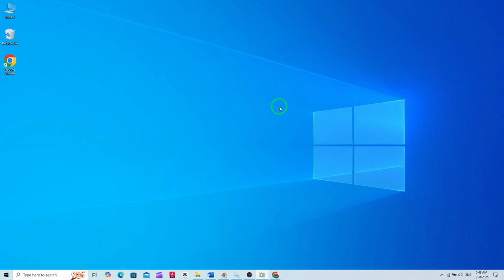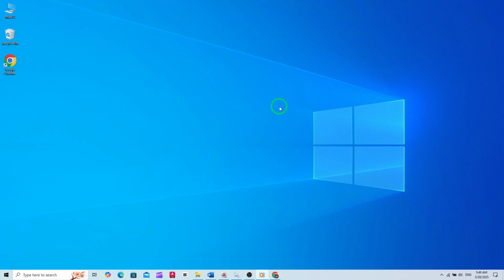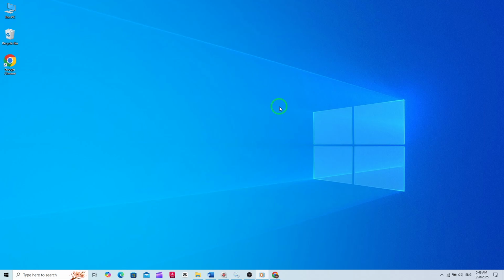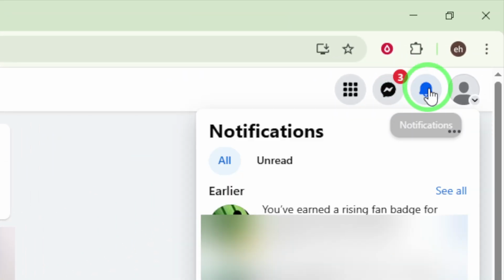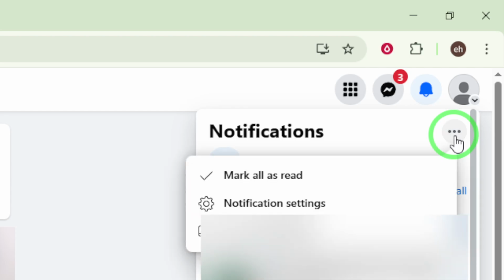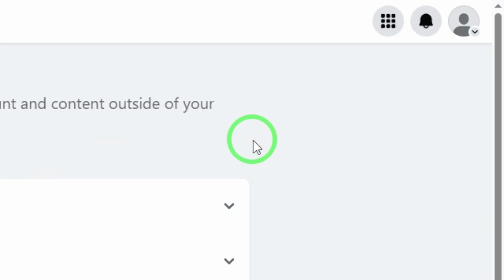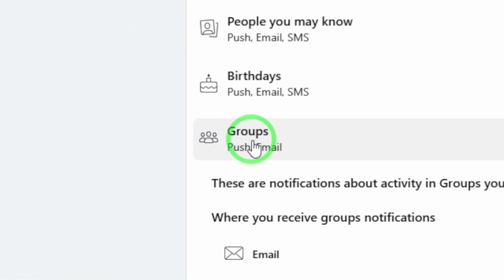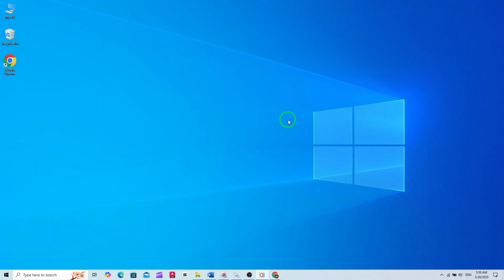How to Receive Groups Notifications By SMS On Facebook On PC (New Update)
Learn how to receive Facebook group notifications via SMS on your PC with this easy-to-follow guide. Stay updated on group activities and discussions without constantly checking your Facebook account. This tutorial covers the latest update for enabling SMS notifications for your Facebook groups.

1. Open Facebook

2. Click on the Notifications icon at the top right of the page

3. Click on the three dots

4. Choose Notifications settings

5. Click on Groups, enable SMS

By following these simple steps, you'll never miss important updates from your Facebook groups again.
Timeline:
00:00 Start
00:12 How to do it
01:05 End